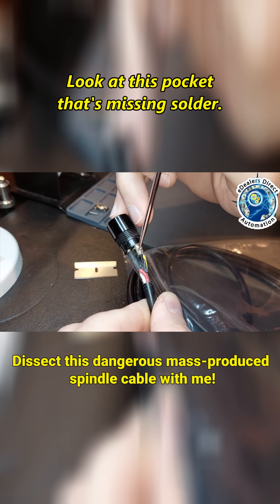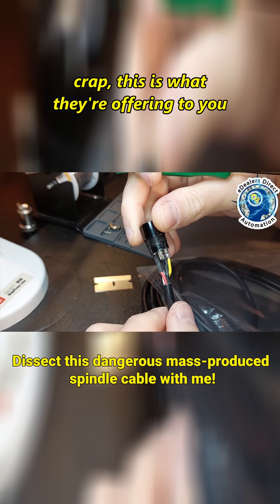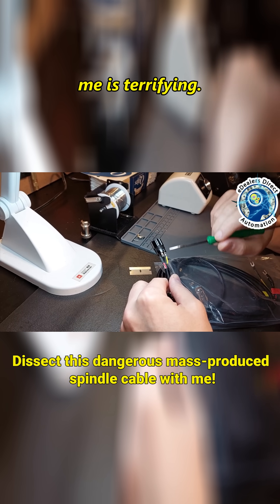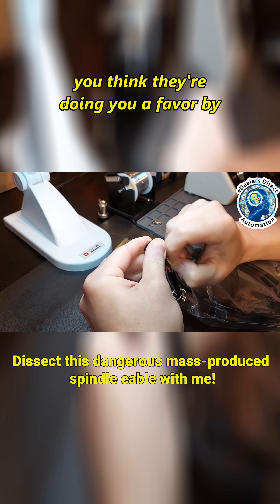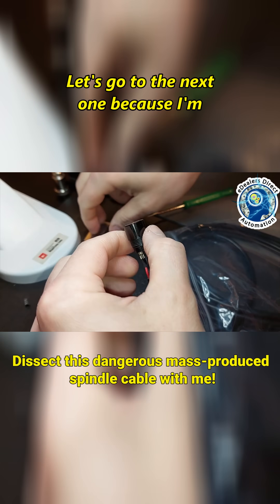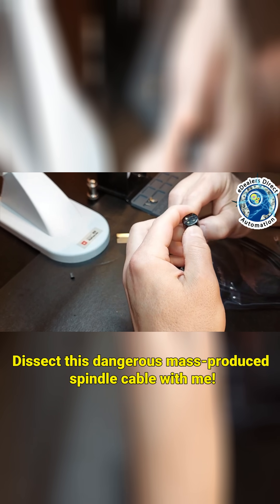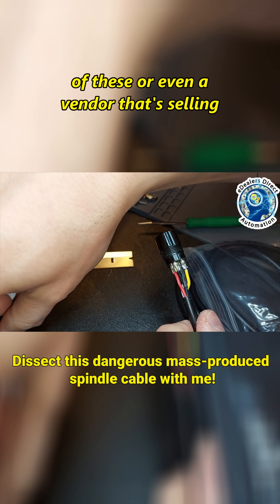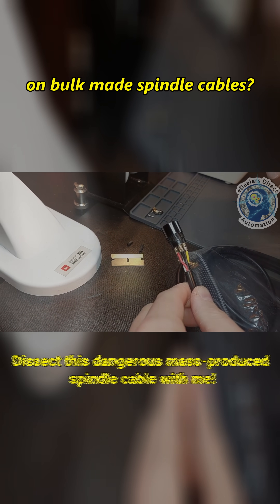⚠️ YIKES! This Spindle Cable is Dangerous! 🔥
This video shows what pre-made bulk spindle cables offer in terms of quality assembly.

I assure you if you don't ask the proper questions when purchasing your cable the possibility for you to get "burned" is highly probable.

Bulk cables make quality control virtually impossible with human assembly without constant monitoring.

Here's the proper double shielded spindle cable options for your robots spindle.

Below is my DS Flexion ultra flex spindle cable. Rated to 10 million flex cycles, and tight cable chain installations. I can custom cut any length you require in a single run. Please message me.

CNC VFD Cable 20ft 16/4 DS Flexion For Spindle Sizes .8Kw 1.5Kw 2.2Kw 4Kw 4.5Kw

Standard spindle cables without ultra flex rating are below. I can custom cut any length you require in a single run. Please message me.

Kester #44 Rosin Solder & Kester 186 RMA Flux, Desoldering Braid & Heat shrink